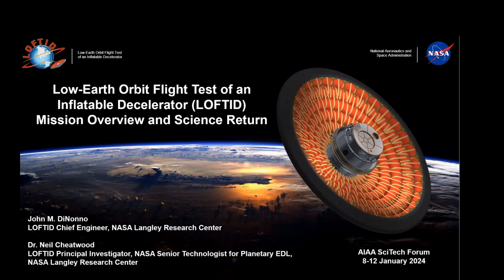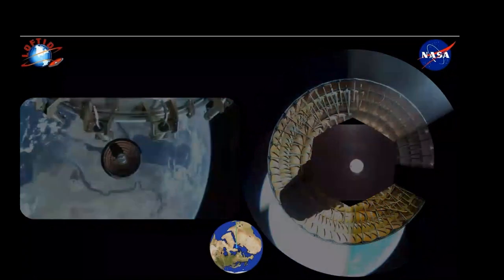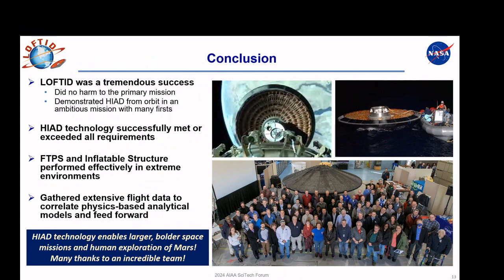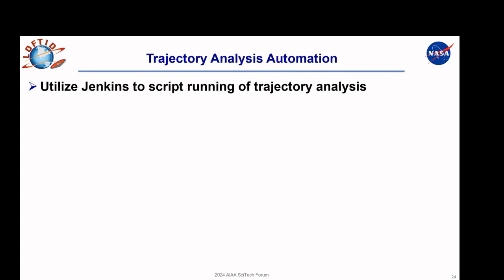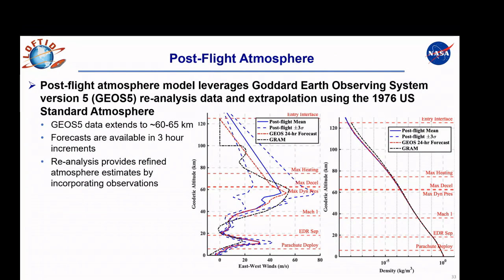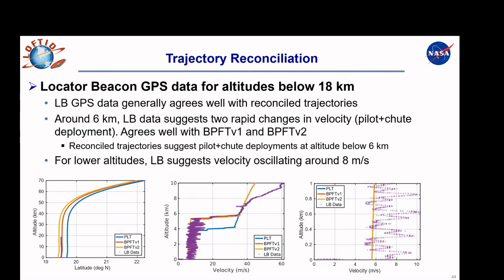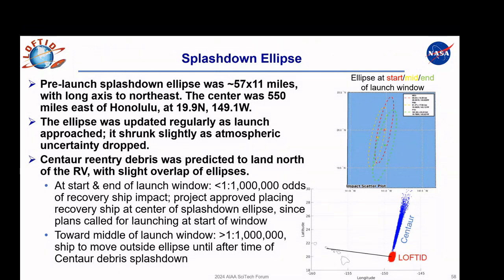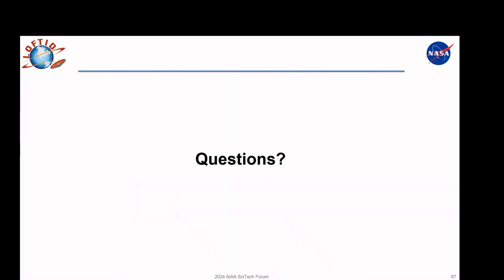Low-Earth Orbit Flight Test of an Inflatable Decelerator (LOFTID)